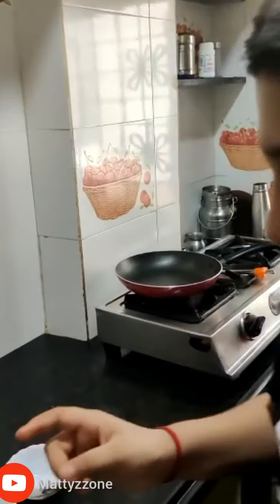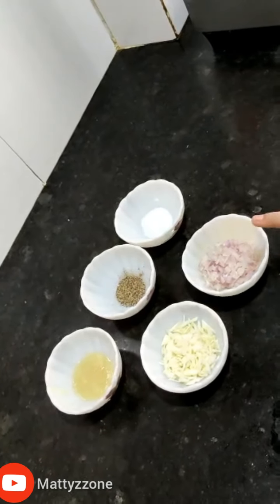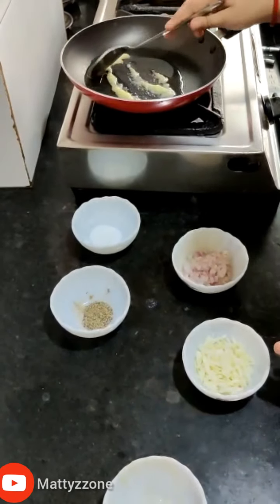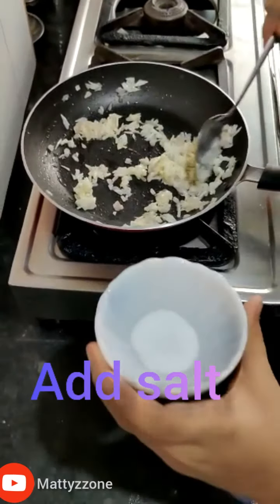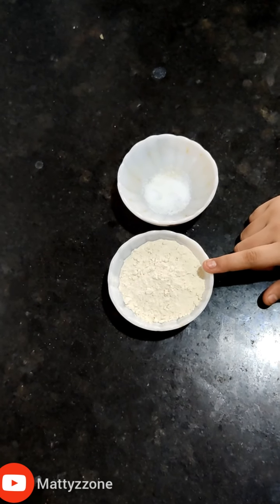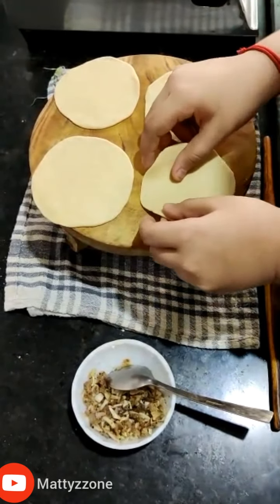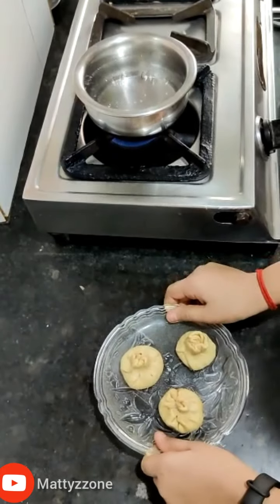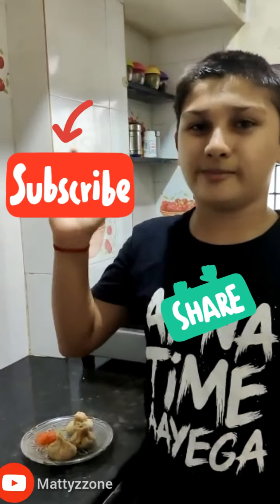How to make veg wheat momos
Ingridents--

1) 1 cup chopped cabbage

2) 1 cup chopped onions

3)1 cup chopped tomatoes

4) 3 tbsp ginger garlic paste

5) 2 tbsp salt

6) 1 tbsp red chilli powder

7)1 cup whole wheat atta

8) 2 tbsp oil

Momos are ready 😉😋!!!